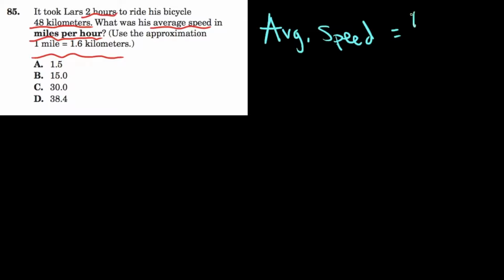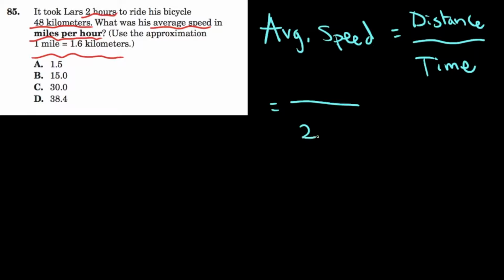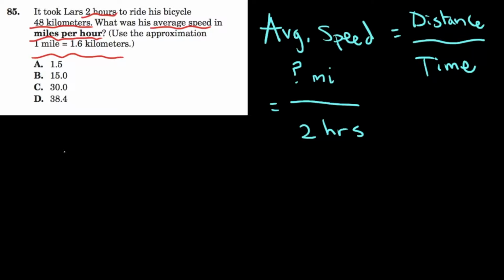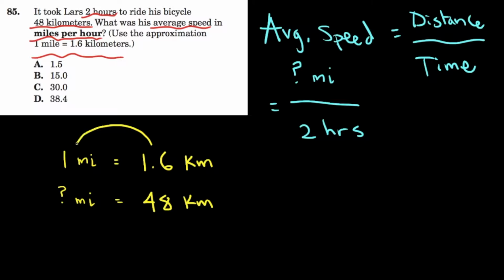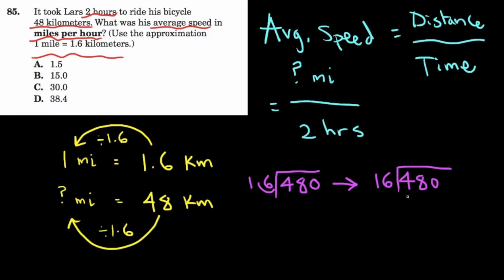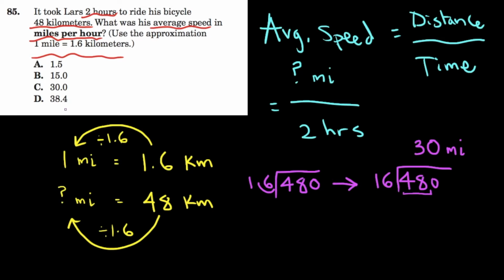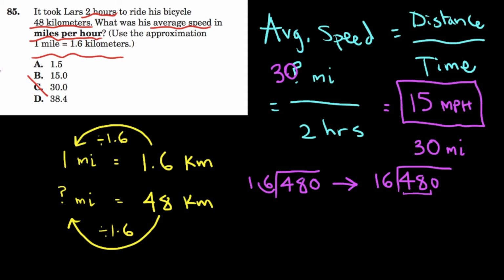2019-2020 SHSAT Form A #85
Alex converts Lars's speed from KPH to MPH.